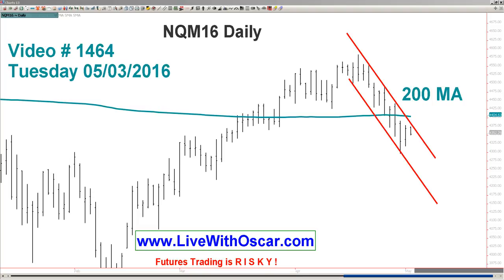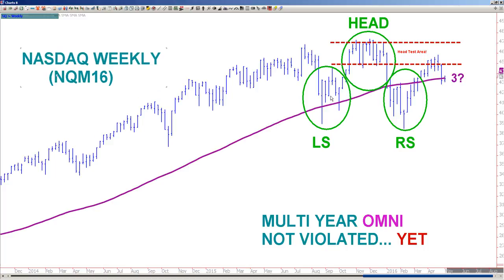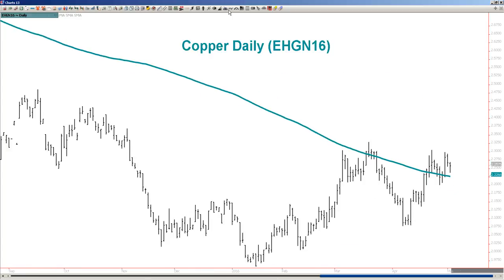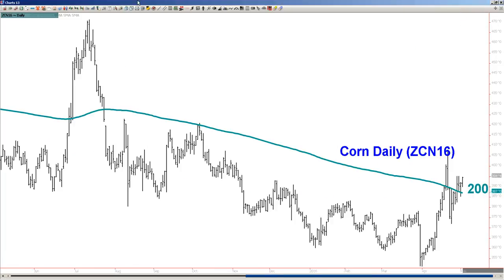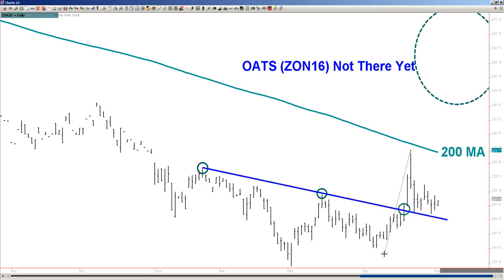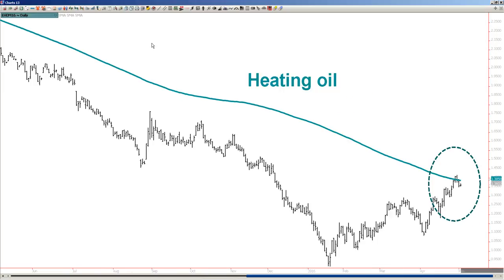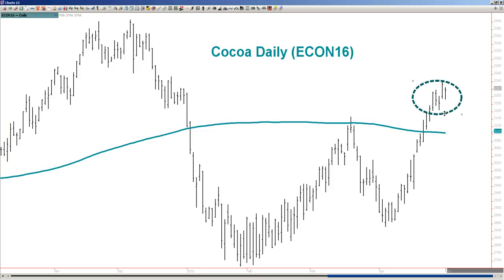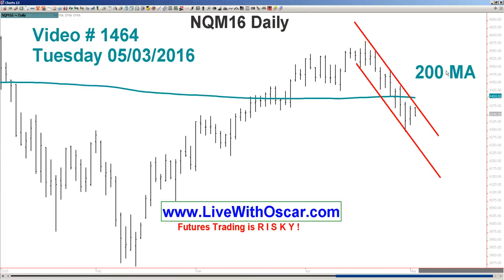ChartWhisperer Oscar Carboni Says Commodity Inflation All Over Charts, NQ Scary 05/03/2016 #1464